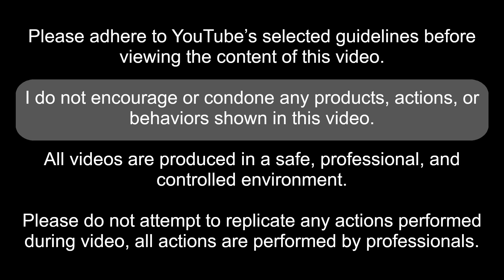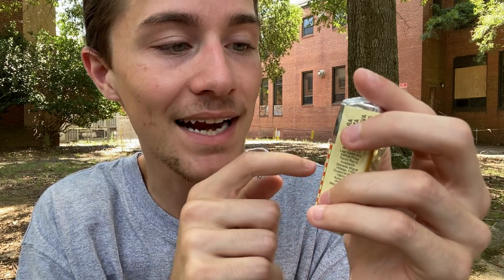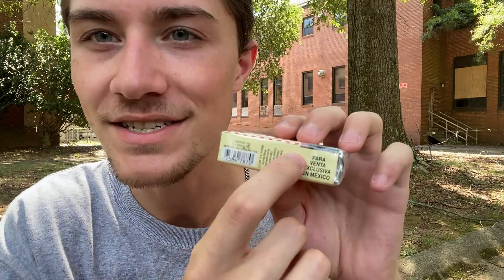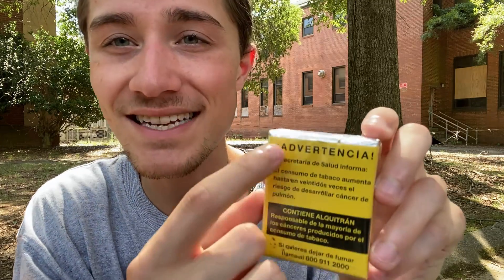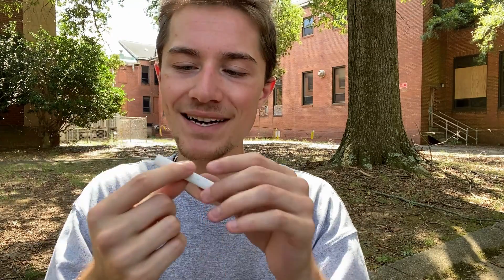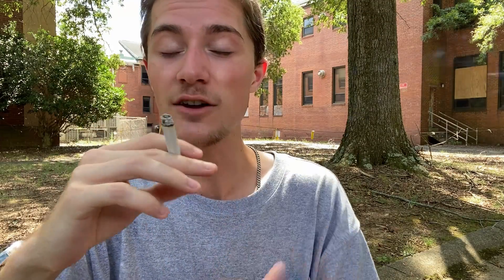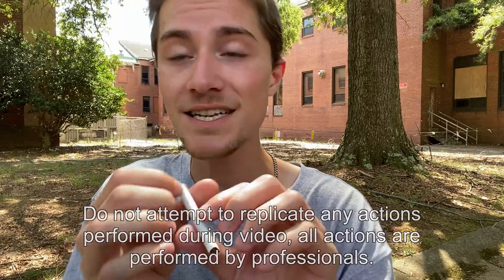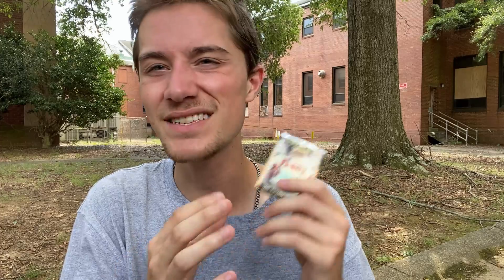Smoking a Faros Unfiltered Cigarette - Review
Review and Smoking a Faros Unfiltered Cigarette, which i was quite excited to try as i had many, many good things about it. Hope y’all enjoy ykwis!